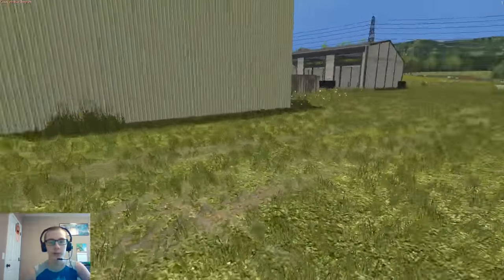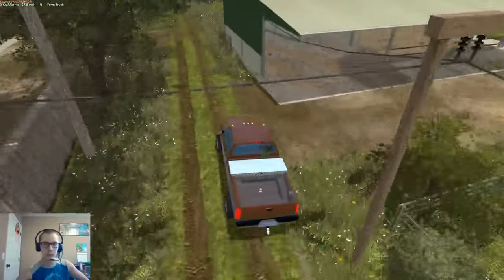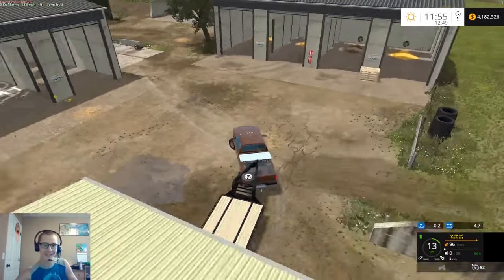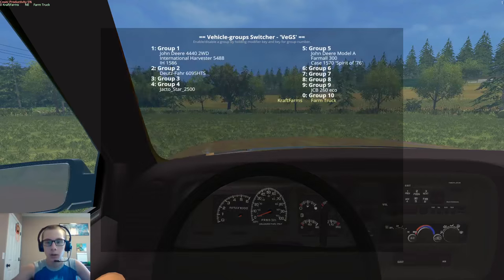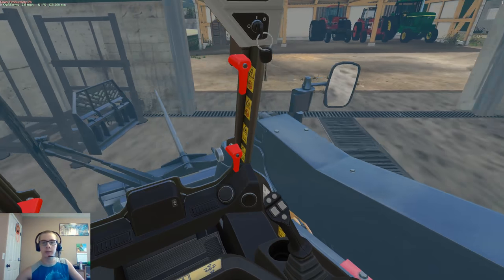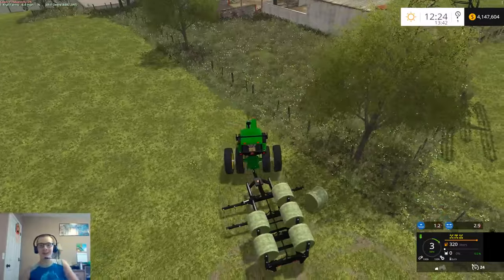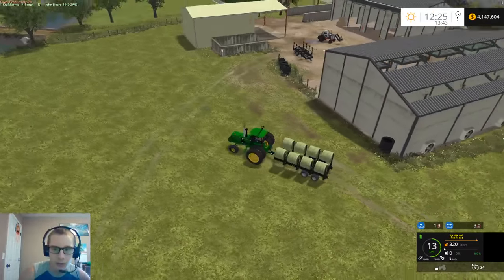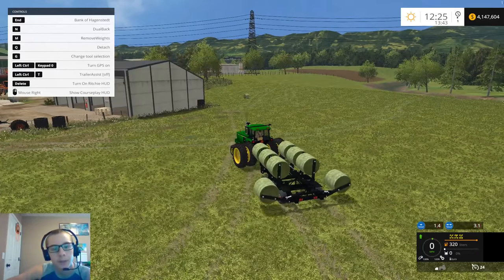Belgique Profound Episode 3-Hauling Hay And Multiple Issues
Welcome to Belgique Profound, In this episode we work on hauling the bales we made in the last episode and then run into multiple issues with the bales

12 GB Memory 1TB HDD
15.6" FHD eDP Wide View Angle 1920x1080